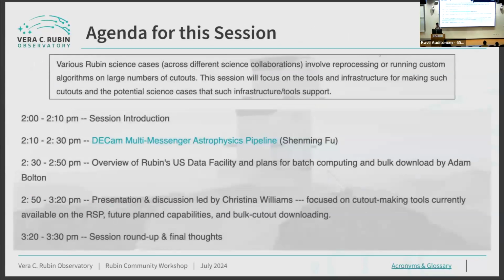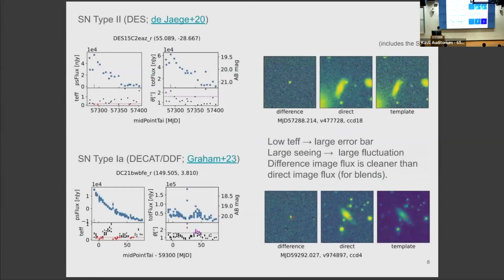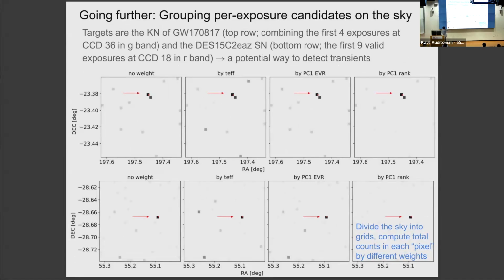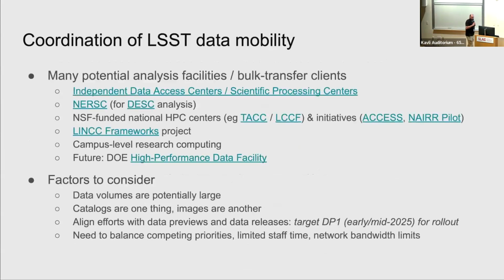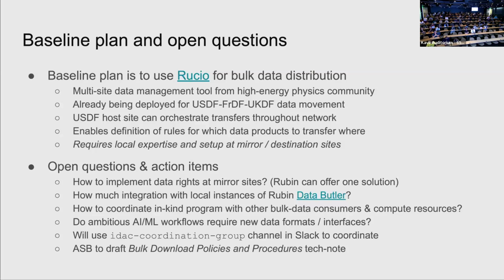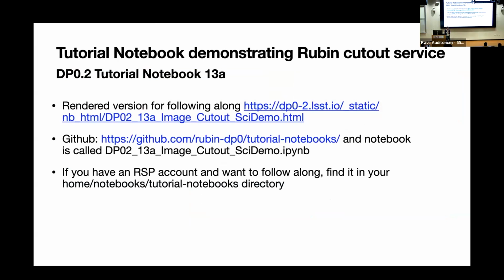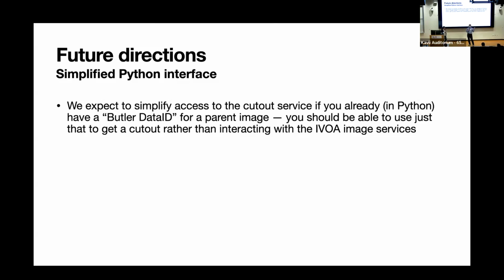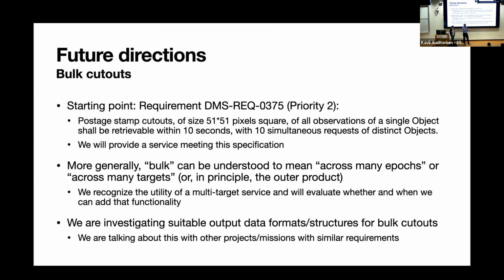Tools for Image Cutouts and Reprocessing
Various Rubin science cases (across different science collaborations) involve reprocessing or running custom algorithms on large numbers of cutouts. This session will focus on the tools and infrastructure for making such cutouts and the potential science cases that such infrastructure/tools support.

The session will begin with a presentation on DECam image processing with the LSST Science Pipelines as an example of the kind of science that can be made possible by large-scale processing of imaging data. This will be followed by presentations and discussions on Rubin's US Data Facility, cutout-making tools currently available on the Rubin Science Platform, future planned capabilities, and bulk-cutout downloading.

Agenda
2:00 - 2:10 pm -- Session Introduction

2:10 - 2: 30 pm -- DECam Multi-Messenger Astrophysics Pipeline (Shenming Fu)

2: 30 - 2:50 pm -- Overview of Rubin's US Data Facility and plans for batch computing and bulk download by Adam Bolton

2: 50 - 3:20 pm -- Presentation & discussion led by Christina Williams --- focused on cutout-making tools currently available on the RSP, future planned capabilities, and bulk-cutout downloading.

3:20 - 3:30 pm -- Session round-up & final thoughts

Chairs: Aritra Ghosh & Adam Bolton
The chairs will be facilitating the presentations and discussions. Please contact the session chairs with any questions or if you'd like to volunteer to speak or help with this session.